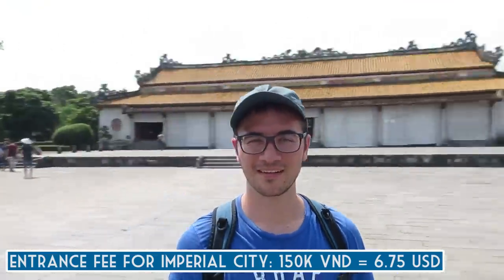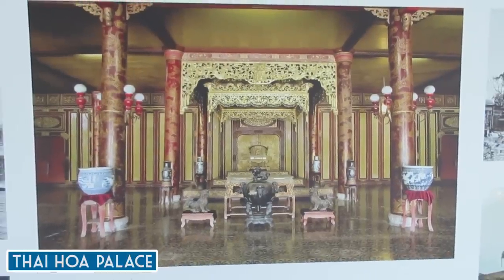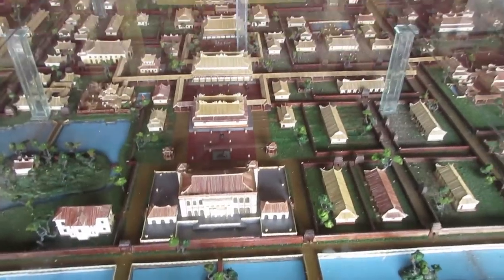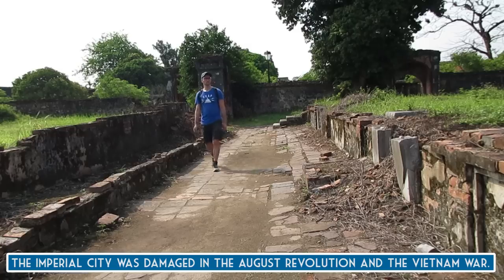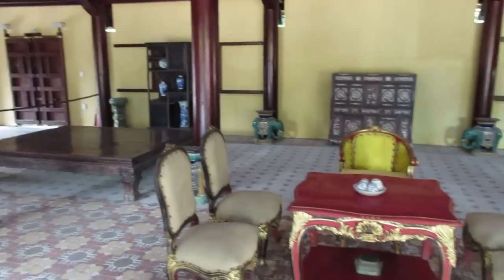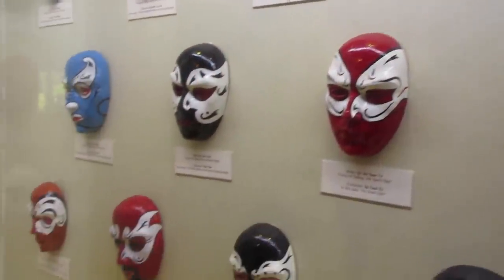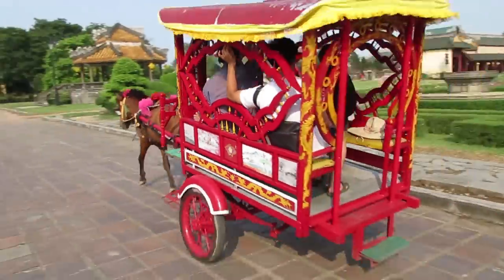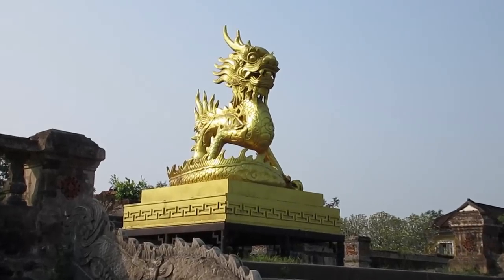Imperial City (Kinh thành Huế) // Hue, Vietnam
With only a few hours to see something in Hue, Vietnam, I headed straight to the Imperial Citadel, which contains the Imperial City. This site was the seat of power of the Nguyen dynasty, which united the geography that we now know as Vietnam. Often compared to the Forbidden City in Beijing, the smaller-scale palace was home to the imperial family. This complex contained temples, government buildings, quarters dedicated to the women of the family, and the Royal Theatre, Vietnam's oldest working theater. The main part of the city is called the Forbidden Purple City, where the royal family exclusively reside.

While this place was constructed about 200 years ago, parts of it are in ruins. In the mid-1900s, the country was war-torn. Hue was not only invaded during the rise of the Viet Minh during the August Revolution, but it was bombed heavily by the U.S. during the Tet Offensive during the Vietnam War. Now, there are efforts to restore the palace to its former glory.

Periscope: @JPGoesGlobal

📷 My camera: Canon Powershot ELPH 350 HS

🎶Music🎶
"Seppuku (Tribute to Nujabes)" by Globuldub